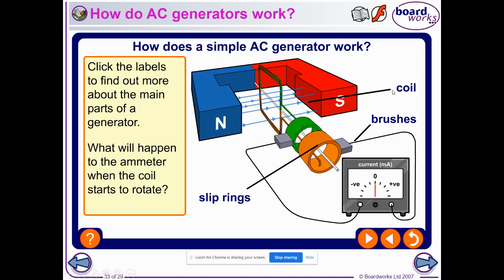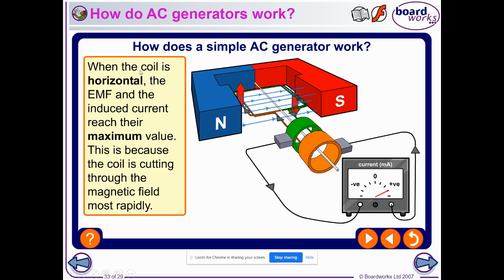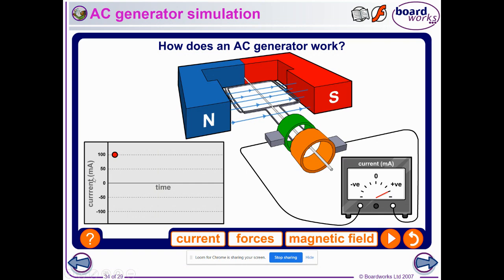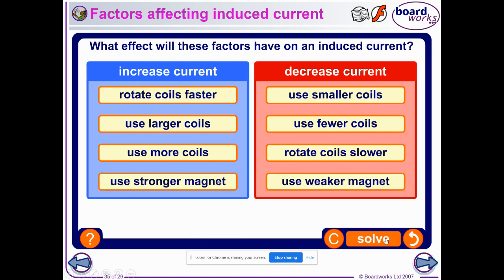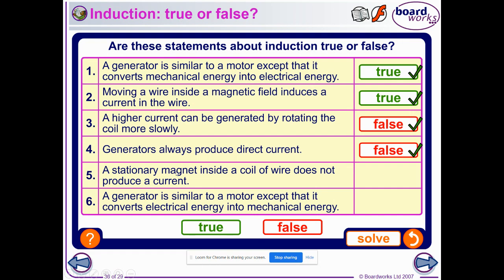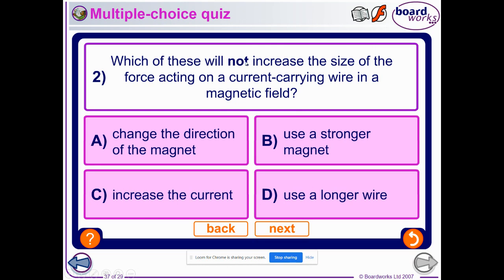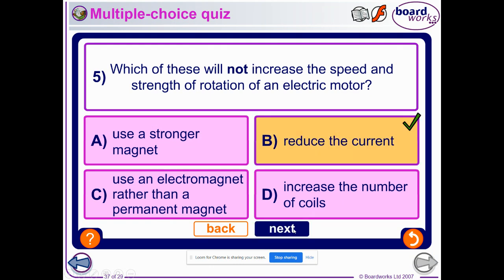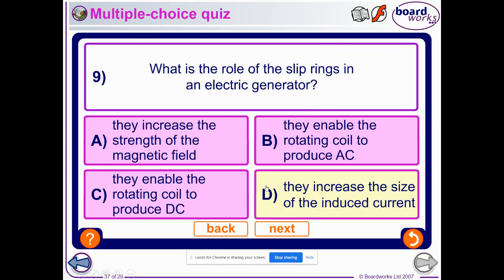Chapter 21 AC Generator Part 2